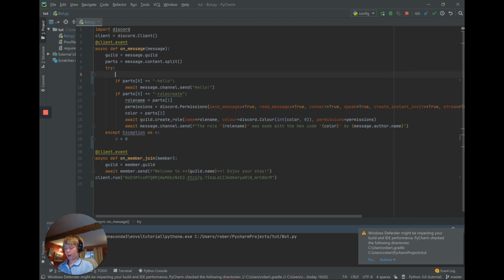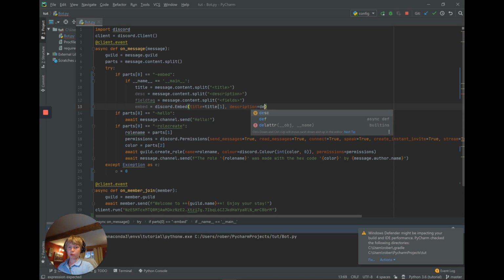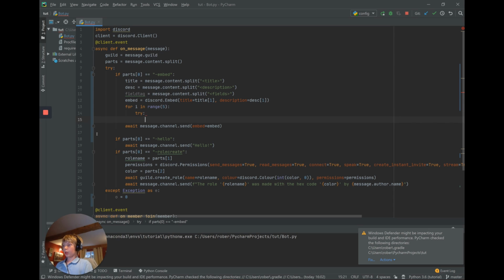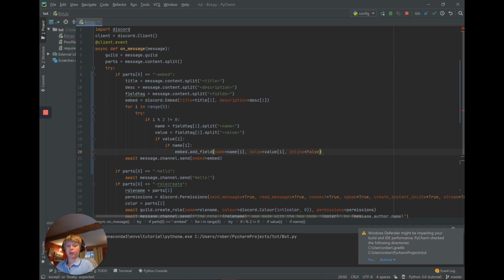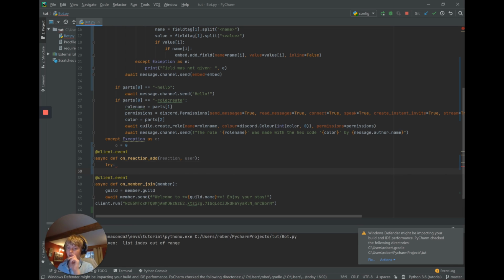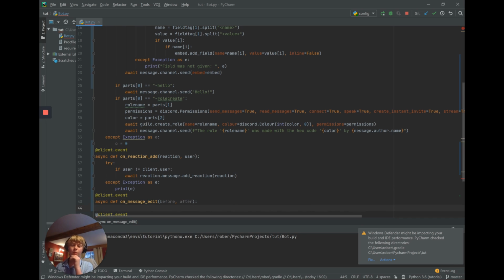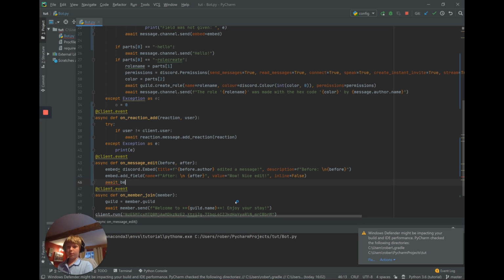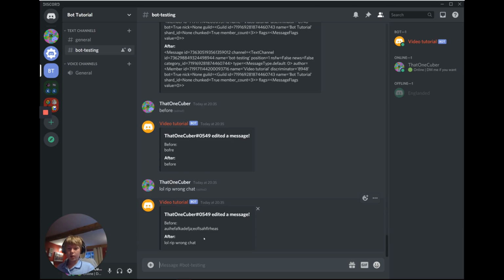DISCORD.PY TUTORIAL PART 3: EMBEDS, REACTIONS AND EDITS